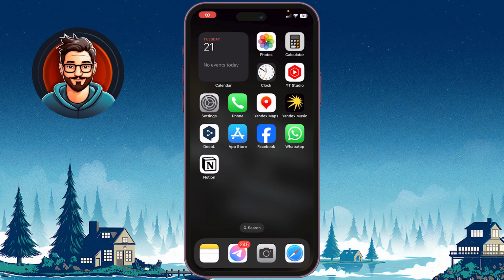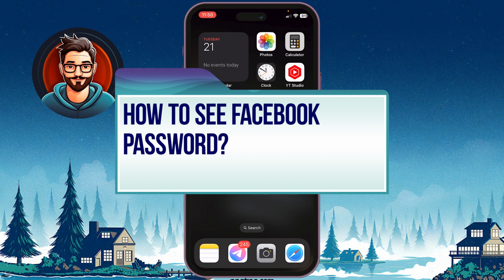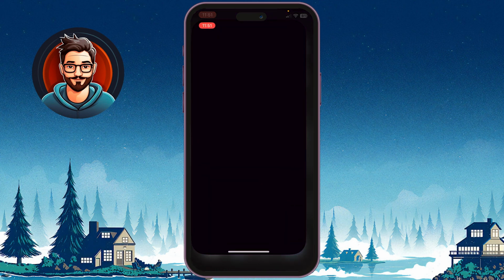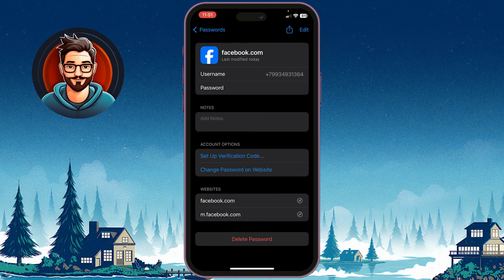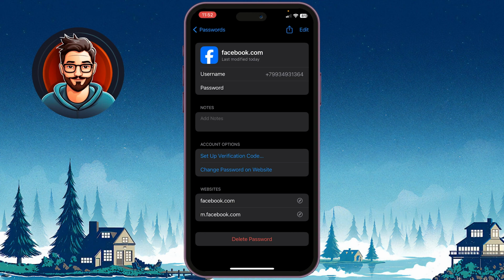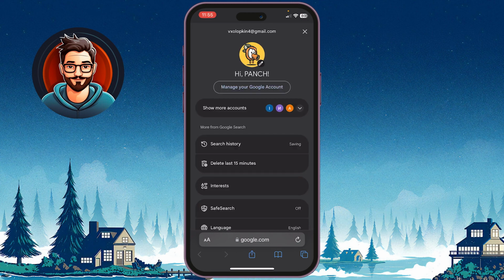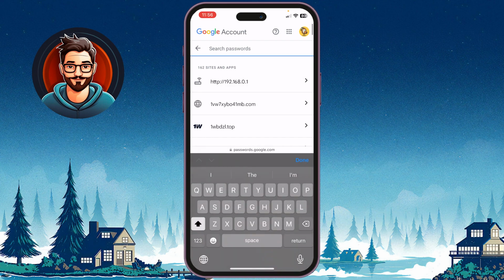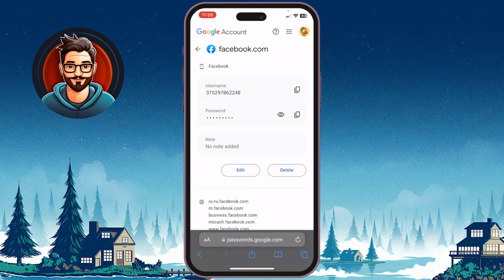How to See Facebook Password if You Forgot - 2 Methods